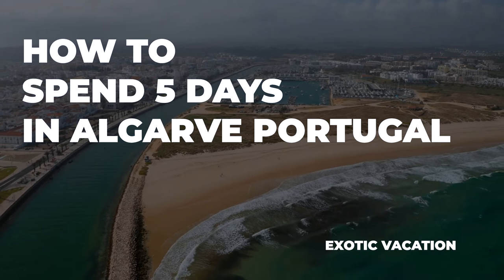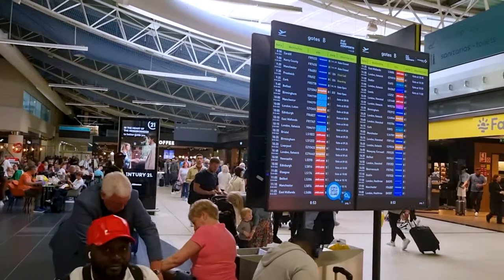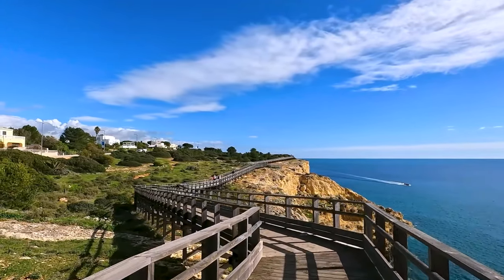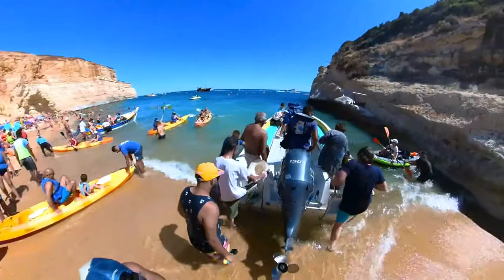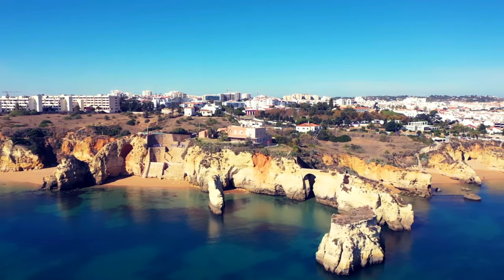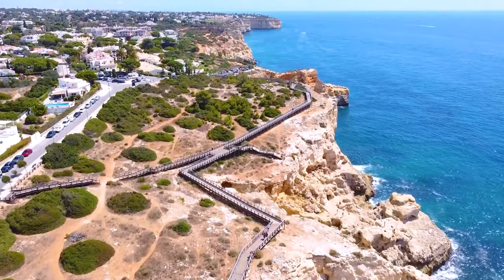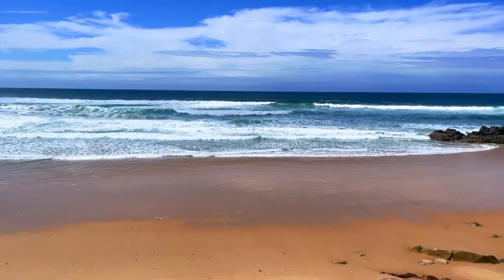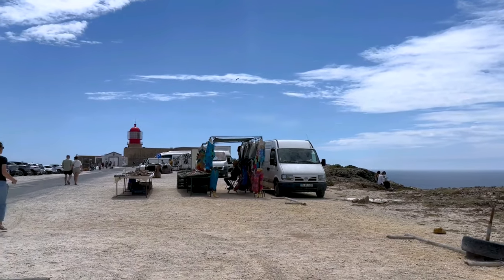How to Spend 5 Days in ALGARVE Portugal | Insider Tips for 5 AMAZING Days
Welcome to Algarve, Portugal! In this video, we'll embark on an unforgettable 5-day adventure exploring the stunning Algarve region.

Our journey begins as we land in Faro, the region's main airport. After picking up our rental car, we'll hit the road to Carvoeiro, a charming fishing village that will serve as our base for exploring the Algarve's coastal wonders.Get ready for a day of jaw-dropping natural beauty! We'll hike the Seven Hanging Valleys Trail, offering breathtaking views of the Atlantic Ocean and rugged cliffs. Next, we'll visit the famous Benagil Cave, a mesmerizing sea cave with an opening to the sky. Afterward, we'll relax at Praia da Marinha, one of Portugal's most picturesque beaches. Lagos, a historic town with a rich maritime heritage, awaits us on day three. We'll explore its charming old town, possibly catching a glimpse of the iconic Ponta da Piedade lighthouse. Then, we'll venture to Lagos' stunning cliffs and beaches, like Camilo Beach and Dona Ana Beach, true paradises.On day four, we'll head inland to the scenic town of Monchique, nestled in the Serra de Monchique mountain range. The drive itself offers breathtaking views, and once we arrive, we'll be enchanted by the lush landscapes and thermal springs. After experiencing the tranquility of Monchique, we'll head to Algarve's west coast, where hidden gems await. Praia do Amado and Praia da Arrifana are two must-visit surfers' havens with awe-inspiring cliffs and fantastic waves. On our fifth and final day, it's time to bid farewell to this enchanting region. Before we leave, we'll cherish the memories of the picturesque landscapes, coastal wonders, and warm hospitality of Portugal's Algarve.

🎥My Camera Gear (keep it simple for your vacation!):
GoPro HERO11 Black - Waterproof (Underwater camera)
Don’t lose your GoPro, invest in a floaty
Floaty stick
Floaty cover
Vlogging camera
Use your smartphone for video but keep it smooth with a gimbal
SanDisk 1TB Extreme